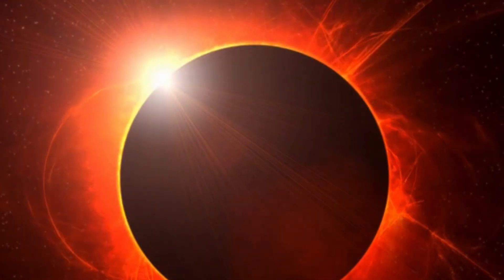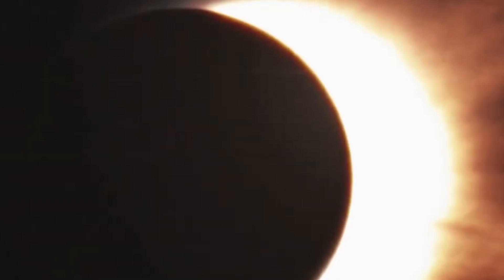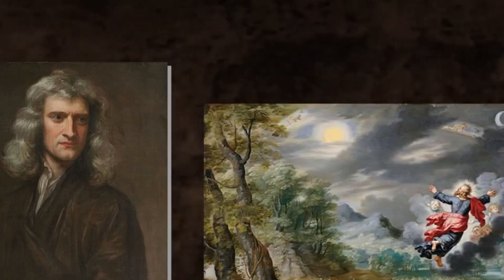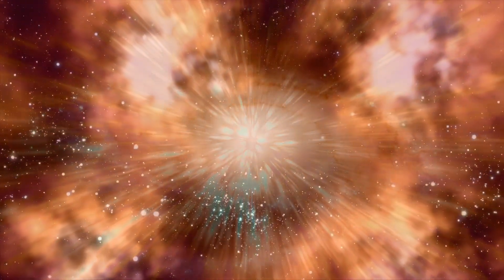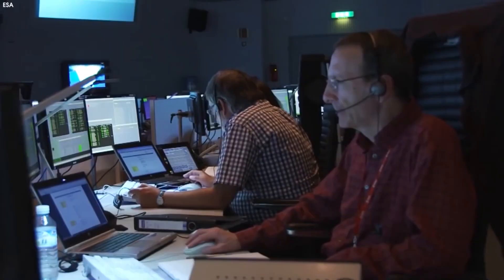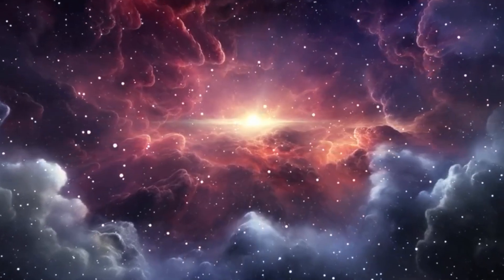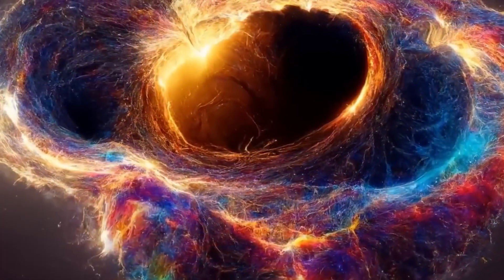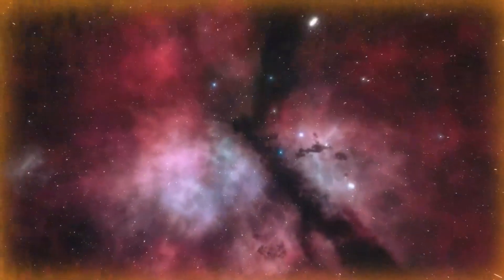Brian Cox The Universe Existed Before The Big Bang